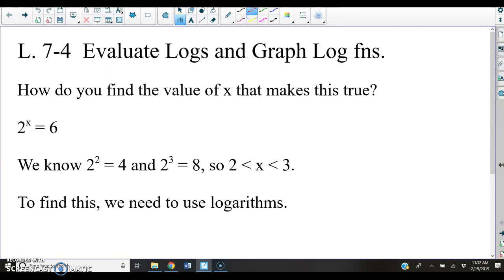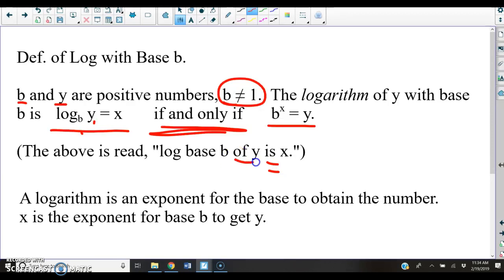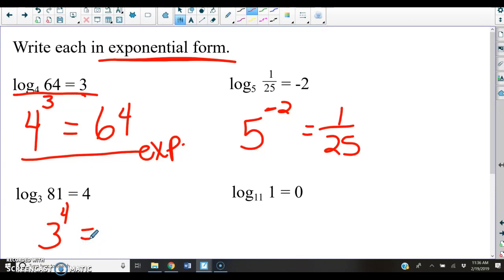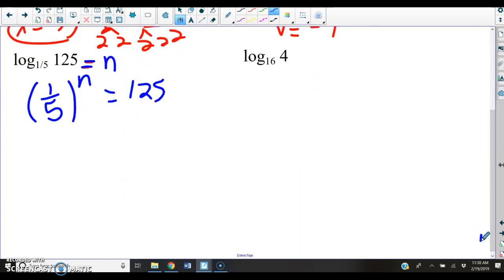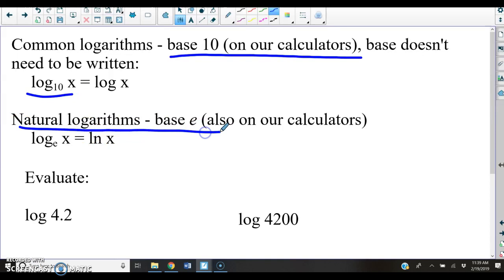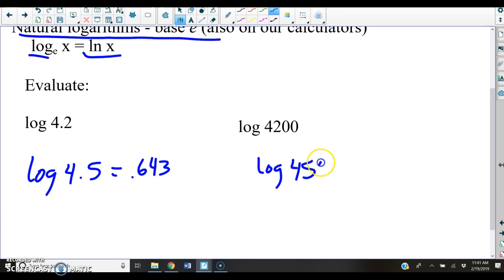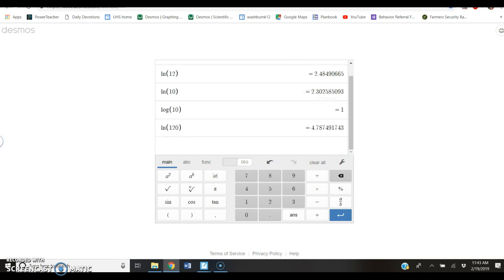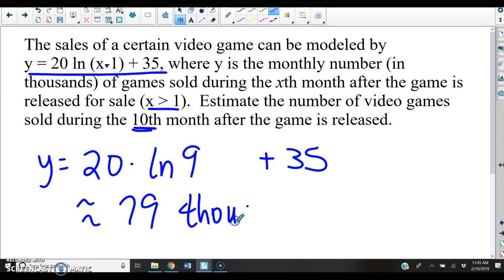Alg 2 L 7-4 day 1